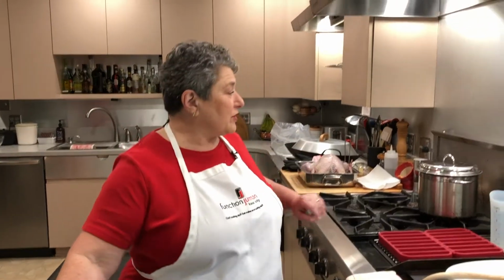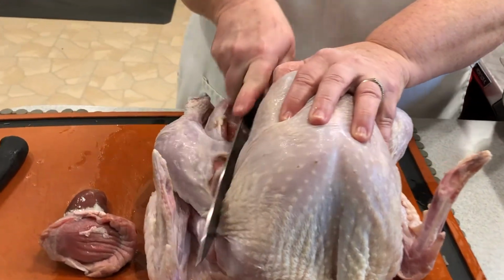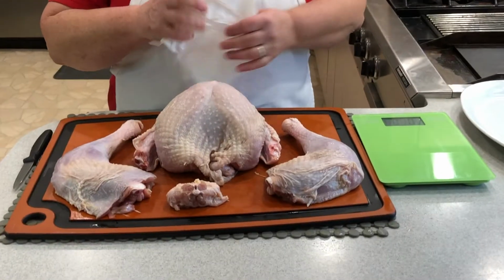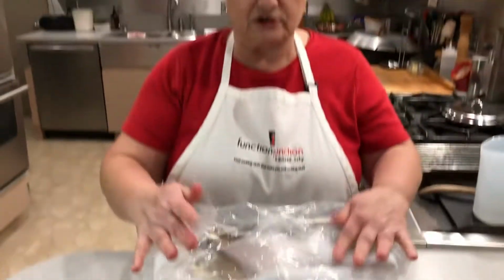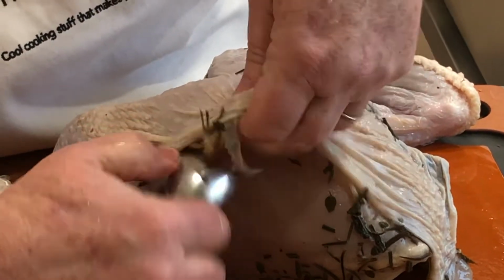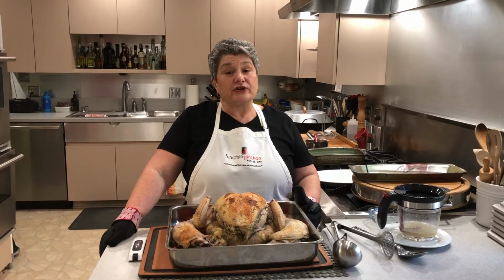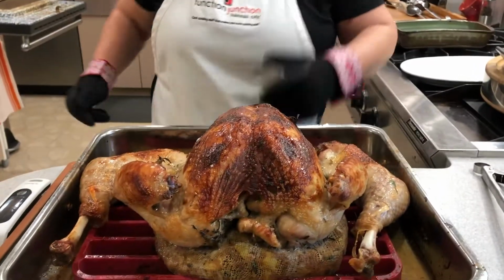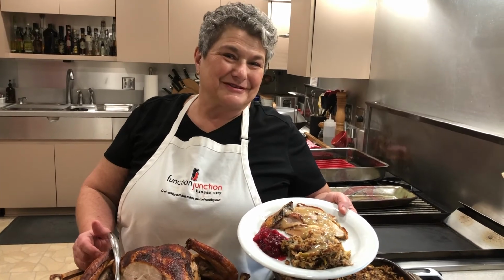Big Bird Basics